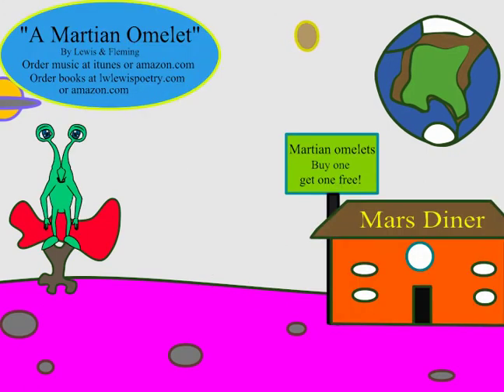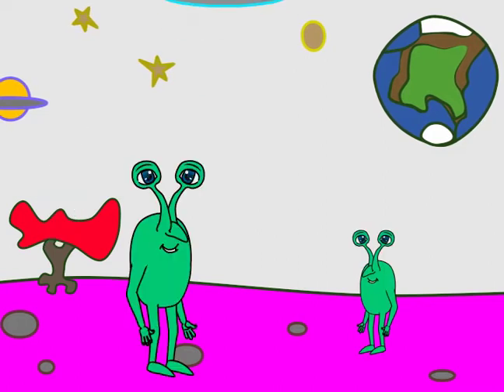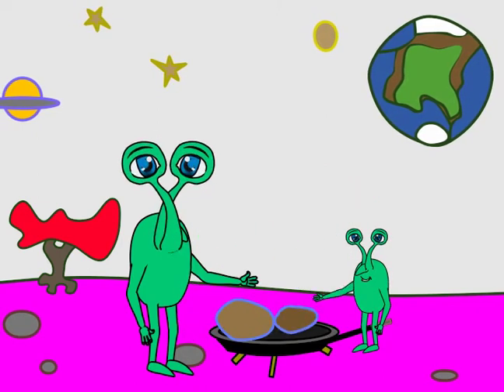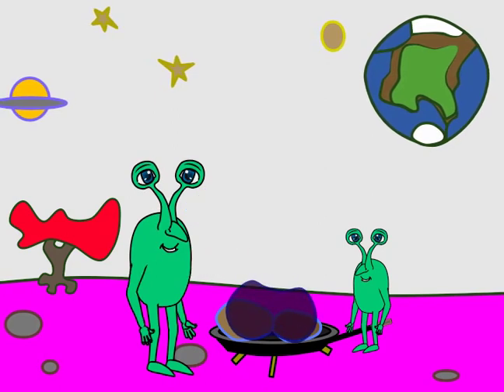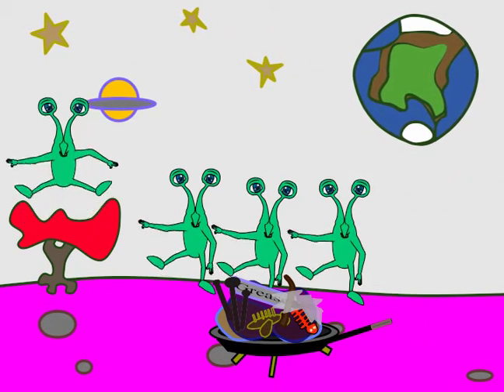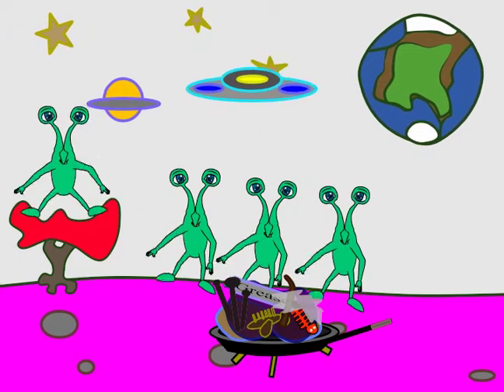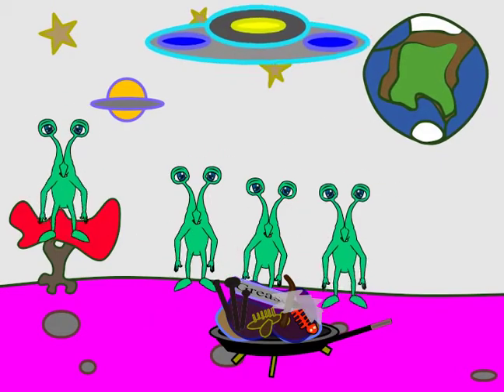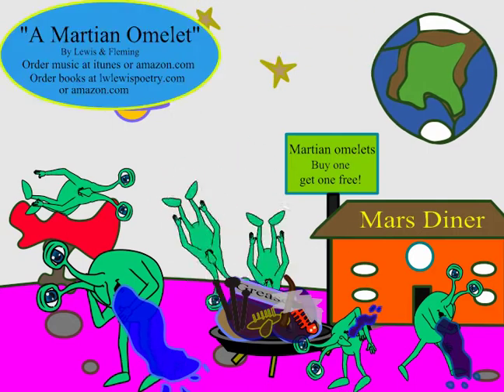A Martian Omelet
Is there life on the planet Mars?

Children of all ages love this music.  Lewis and Fleming have a unique style that keeps children laughing.